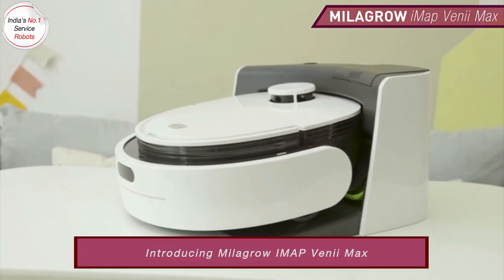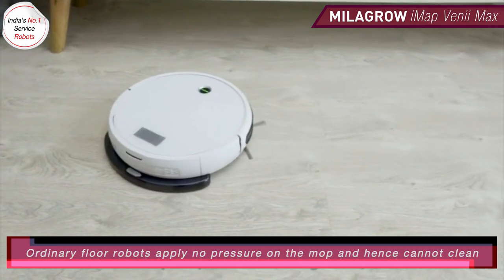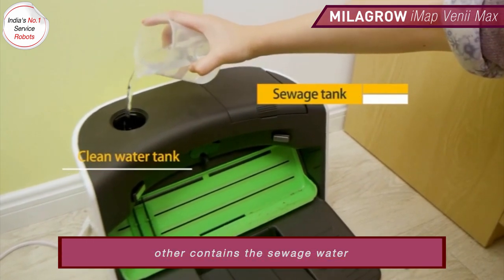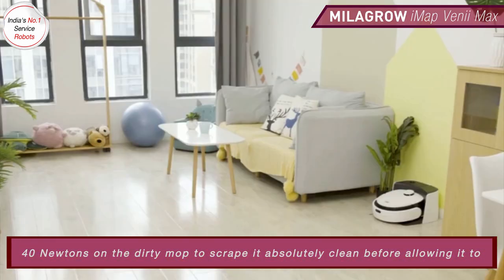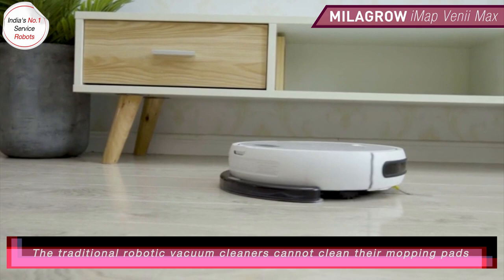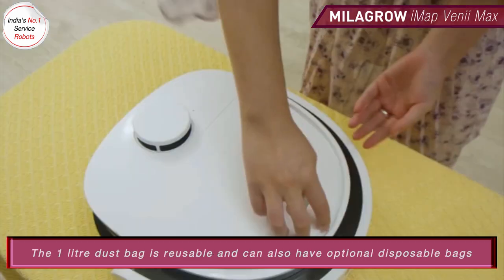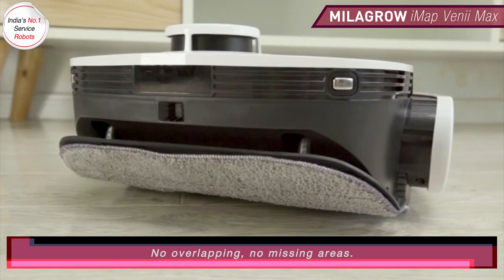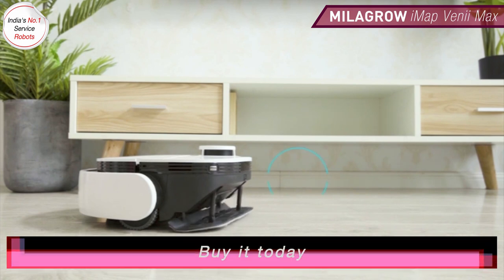iMap Max - Fully Independent Self Navigating and Self Cleaning Robotic Vacuum Cleaner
Fully Independent Self Navigating and Self Cleaning Floor Robot, Lidar SLAM with RT2R Technology, Pressure Mopping to Clean Stubborn & Stains, Creates & Remembers Maps of upto 3 Floors, Retractable Side Brush for Corners & Difficult Areas, Smart Laser Navigation, Scans 6*360 Degree/Sec 2160 Time/Sec